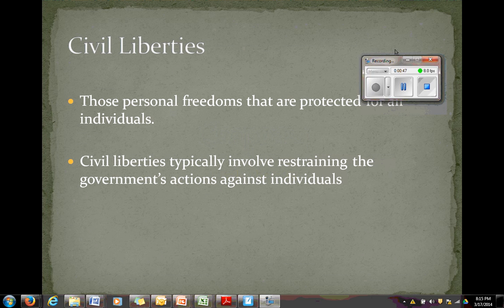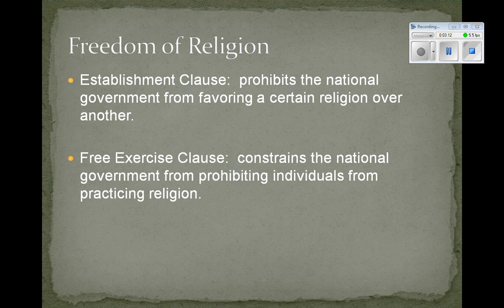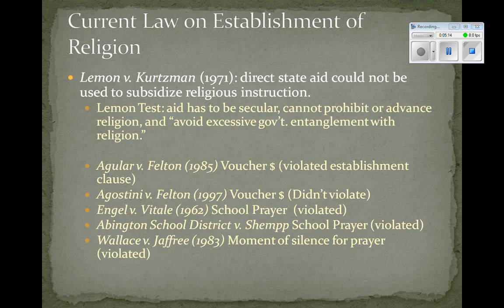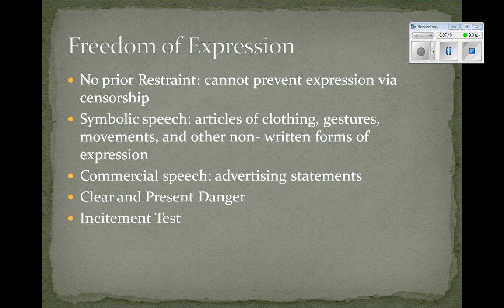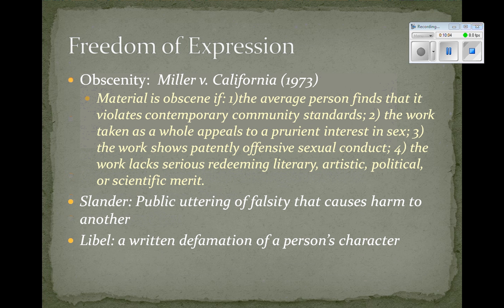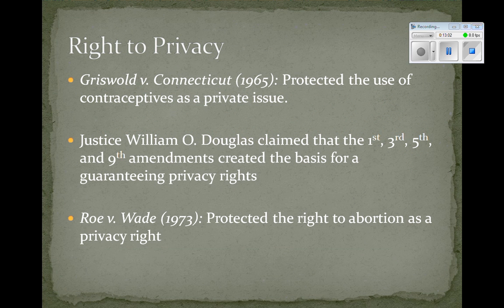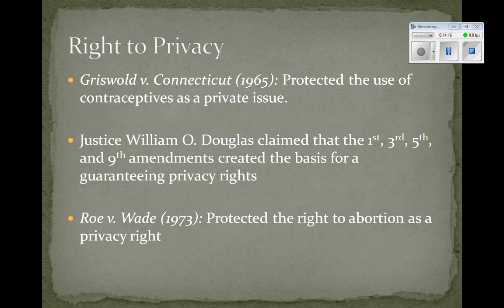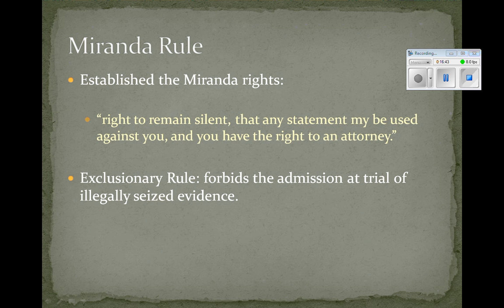March17 Civil liberties